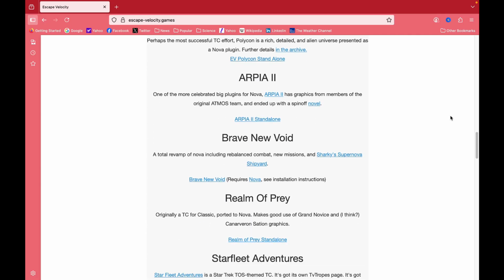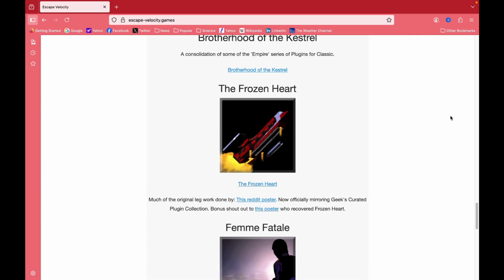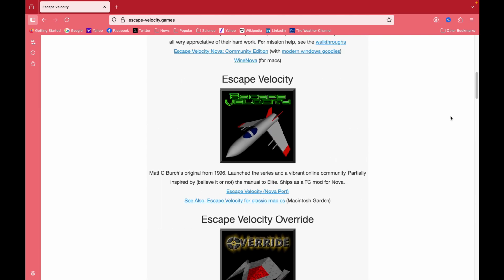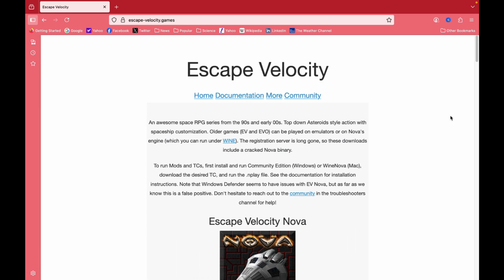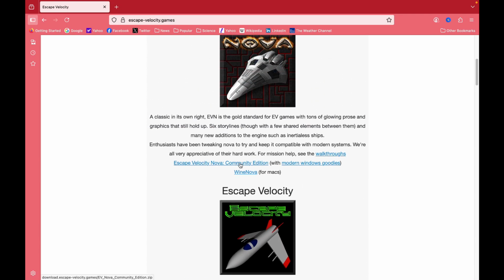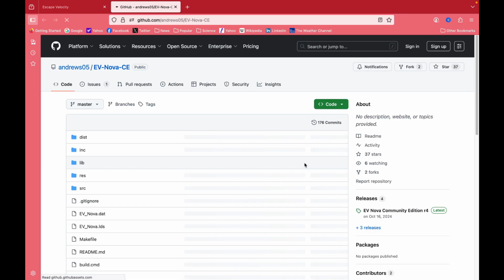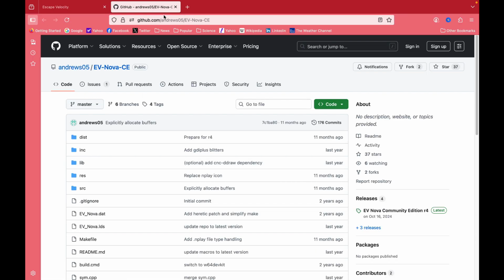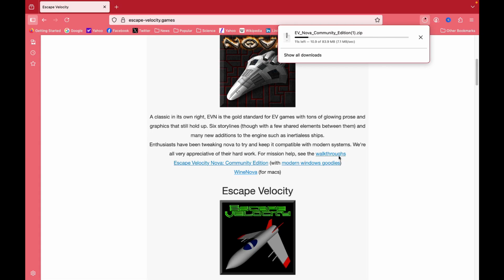How to Play Escape Velocity Nova in 2025!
How to Play Escape Velocity Nova in 2025! A Step By Step Guide For Fans!

Hello There!  Kaos Nova here and here is another episode of Kaos Tutorials going over how to play EV Nova, or Escape Velocity Nova, in 2025!  This tutorial works for both Windows and Mac OS versions of the Game and even allows for playing the previous Escape Velocity Games as Total Conversion Mods, for EV Nova.

Escape Velocity Nova Community Edition (And the other games as Total Conversion Mods)

Chapters
00:00 Start
00:31 Introduction
01:23 Community Edition
04:11 How to Get the Community Edition
05:35 Getting Started
07:16 Conclusion
08:23 End

=== Remain Up To Date on My Blog! ===
Kaos Nova Blog

===Credits===

Codeweavers Crossover

Other Channels

Spare Keywords
Kaos Nova
Kaos Nova Store
Kaos
Radio Kaos
Alita
Battle Angel Alita
Alita Army
The AlitaArmy
Kaos Nova Channel
KranberriJam